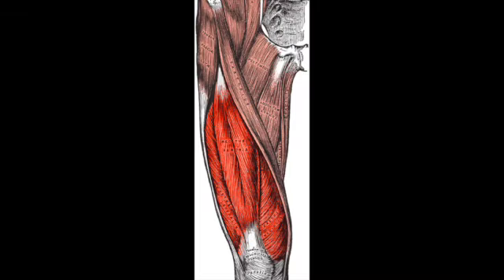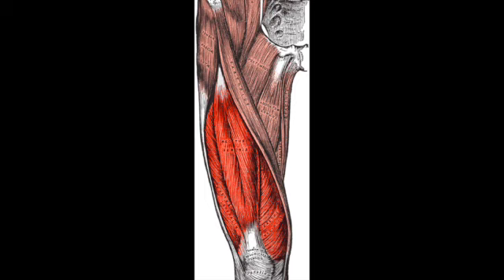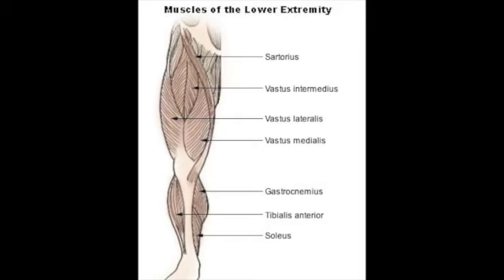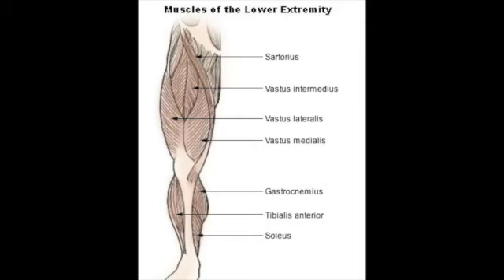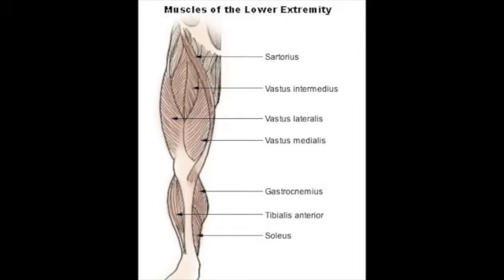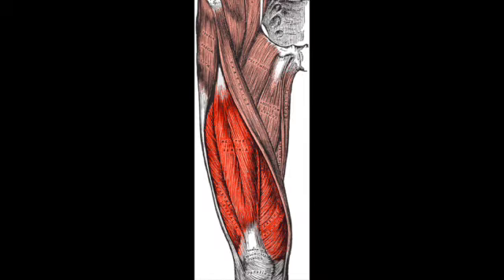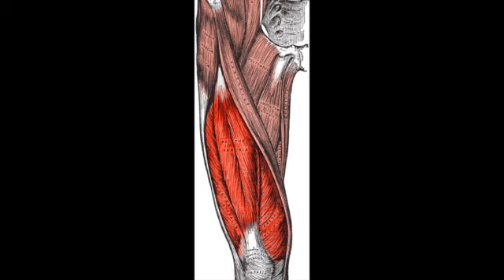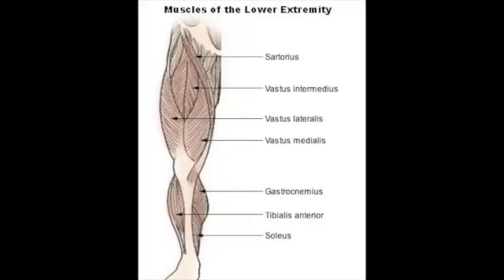Anatomy for Massage Therapists- Quadriceps (Listenable)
Here is an anatomy overview of the quadricep muscles, and the anterior compartment of the thigh. Attachments and actions of the muscles are included.